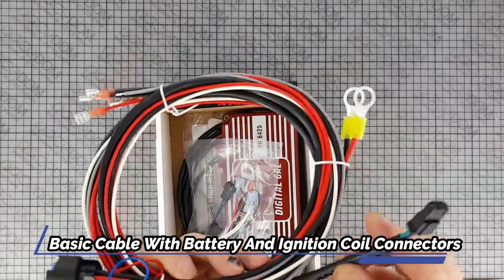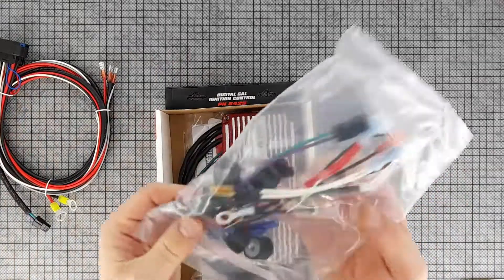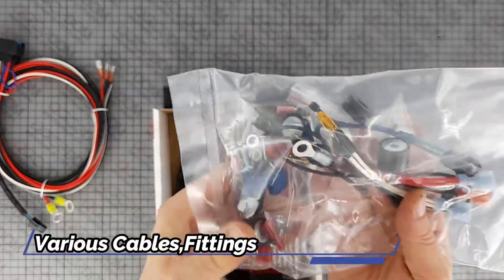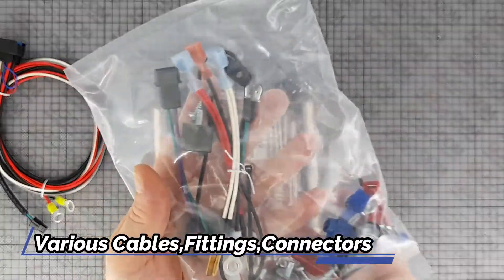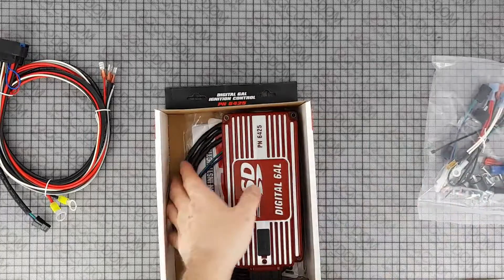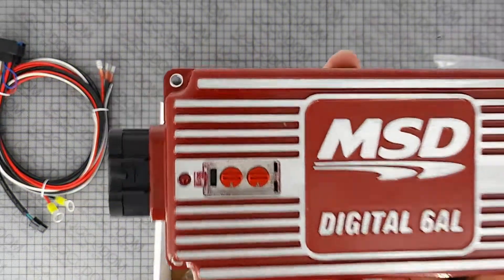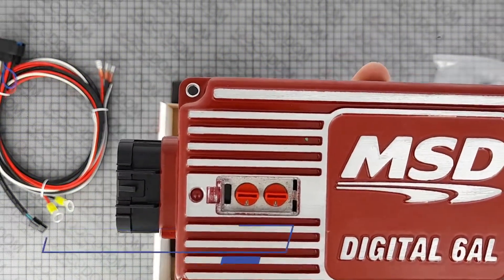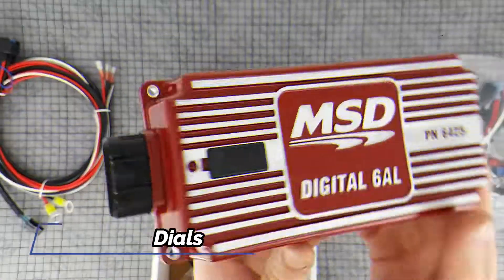Unboxing The MSD Digital 6AL Ignition Control 6425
PN: 6425
The MSD 6AL Ignition Control set the standards that other ignitions strive to reach. In fact, you'll find ignitions from other companies that carry the 6AL name (and in some cases, the same part number). For 2011, the bar has been raised even higher as we introduce the all new Digital 6AL Ignition Control!

RACEDOM
Become a Citizen